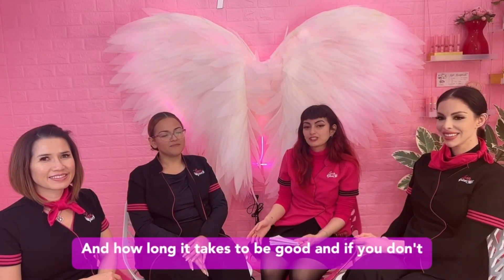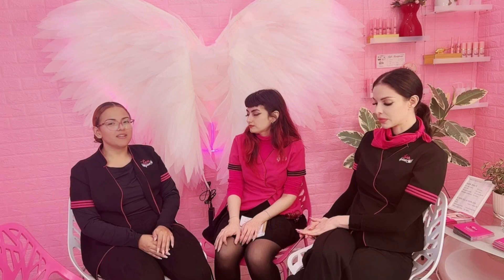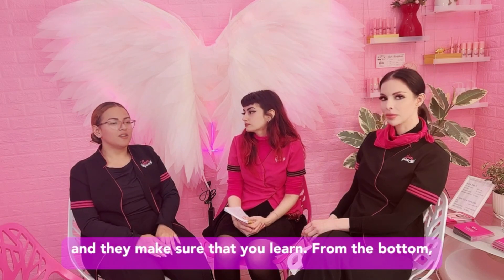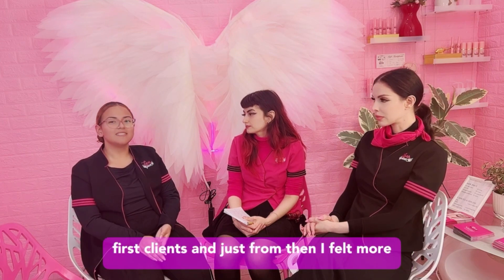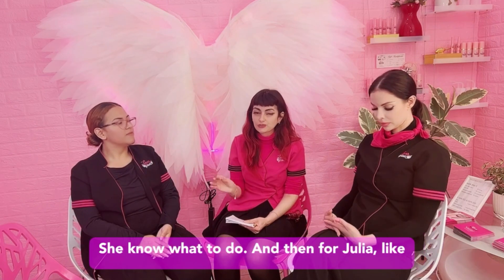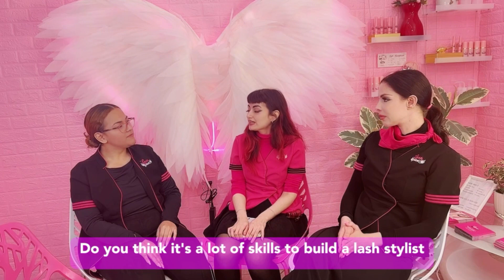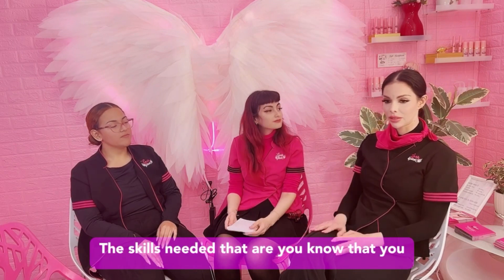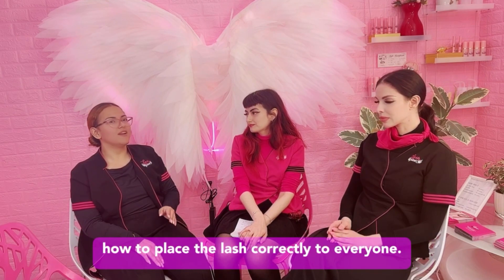Everything You Need To Know About Becoming A Lash Stylist.